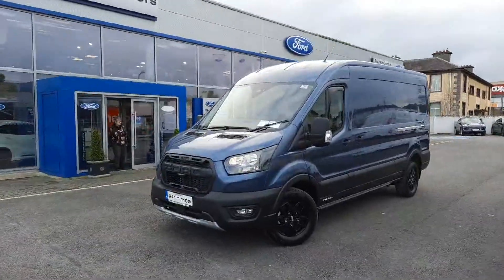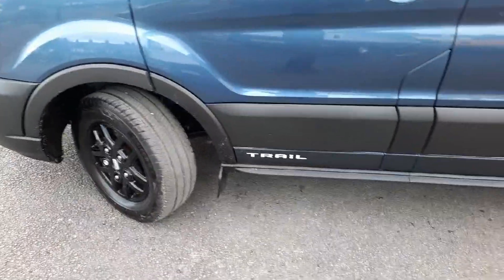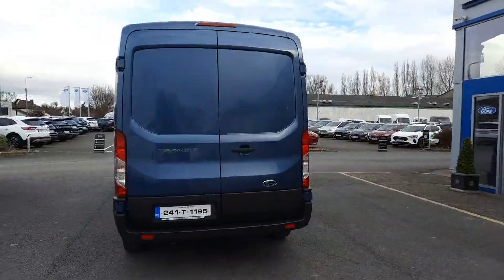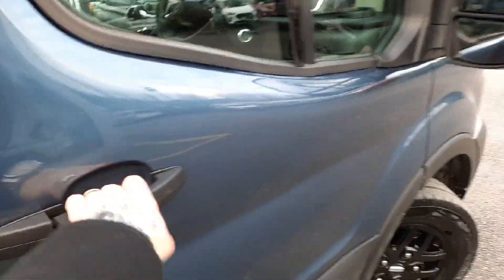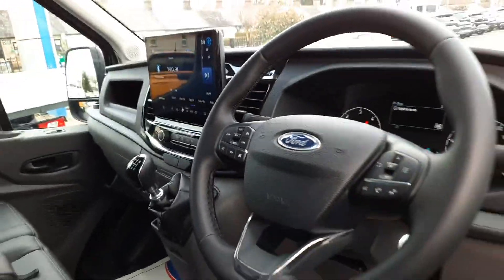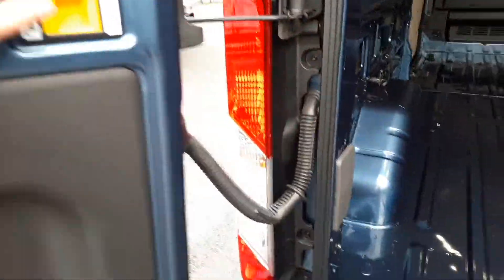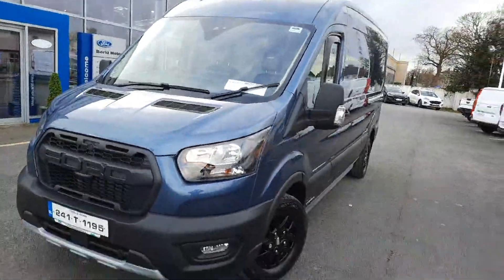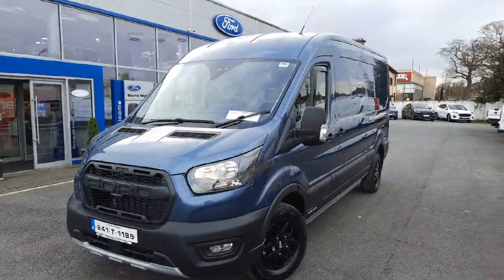241T1195 - 2024 Ford Transit 2.0TDCI 350 LWB Trail 170PS FWDPlease Note Pri...